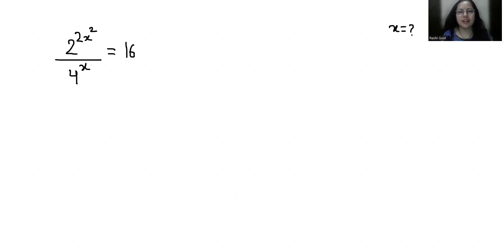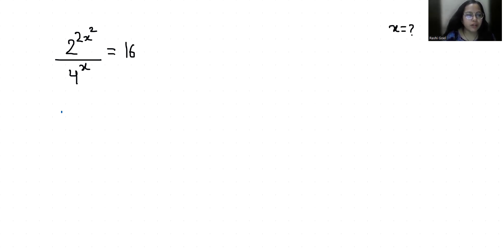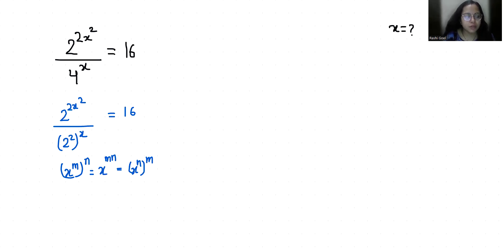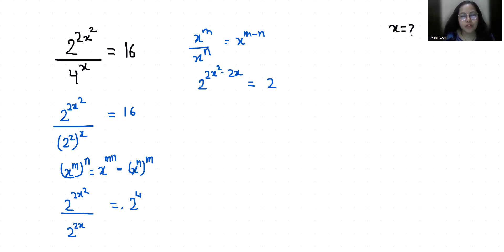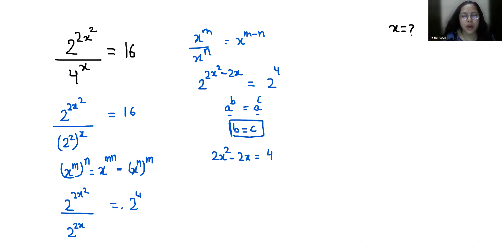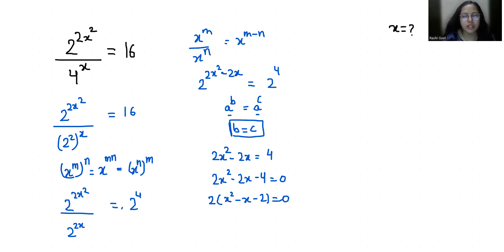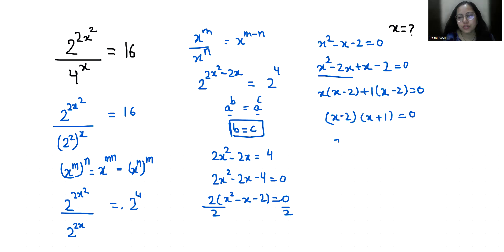2^2^x^2 4^x =16 | Russia | Can You Solve This? | Nice Algebra Simplification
2^2^x^2  4^x =16 ,